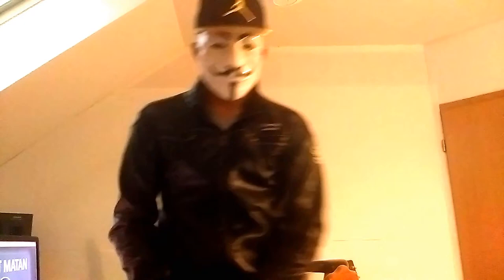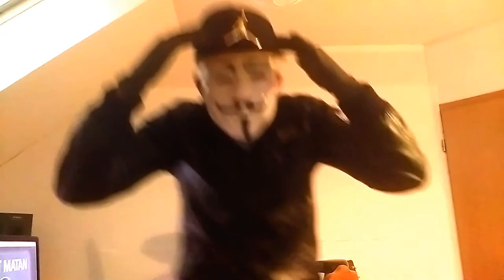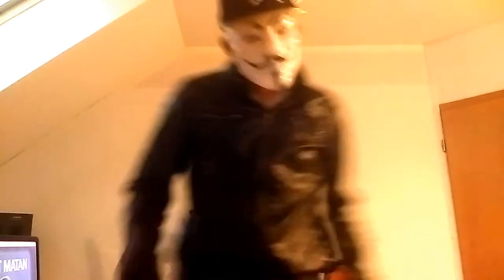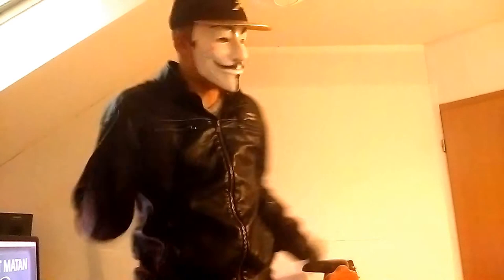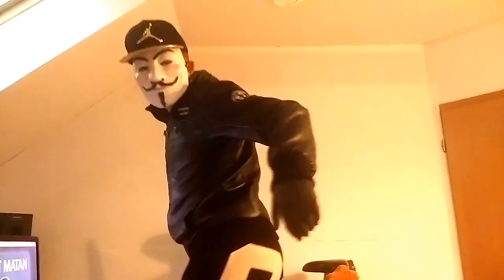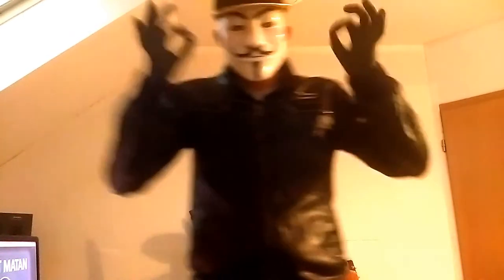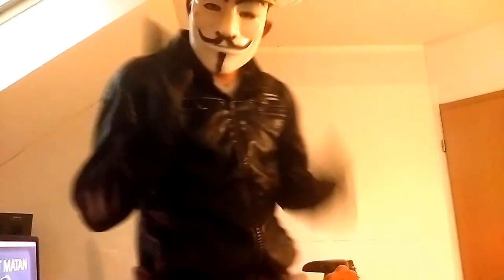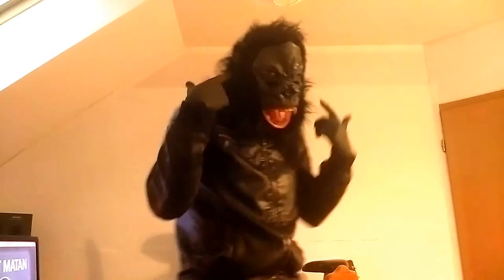Halloween Mask Madness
Pretty much me showing to you which costumes or mask i would wear for this upcoming halloween madness.Hope ya like them,also tell me in comments,what u peeps r gonna wear up in this bitch hahah

REQUEST WHAT SHOULD I DO NEXT